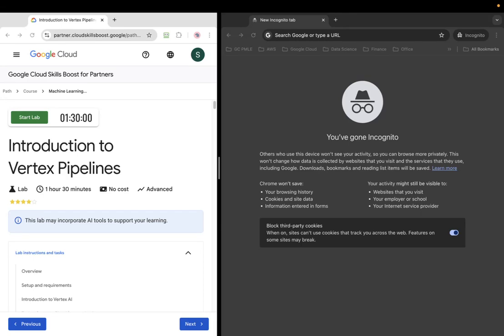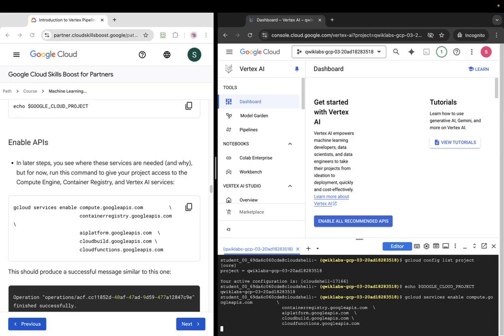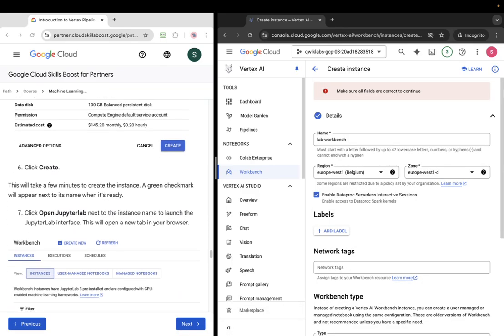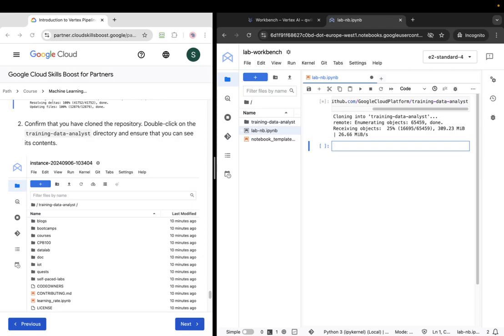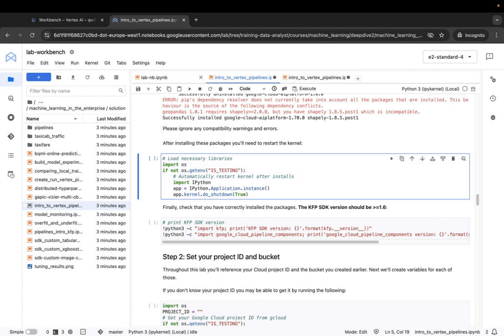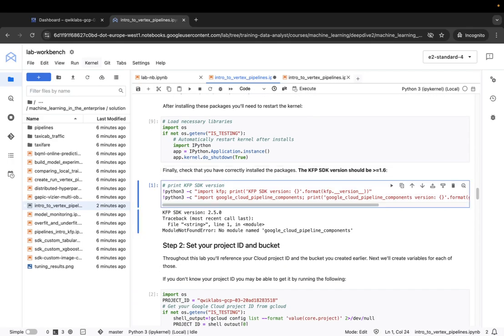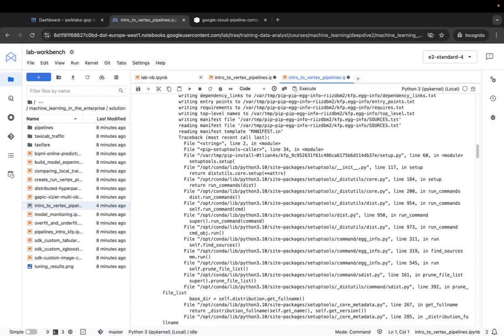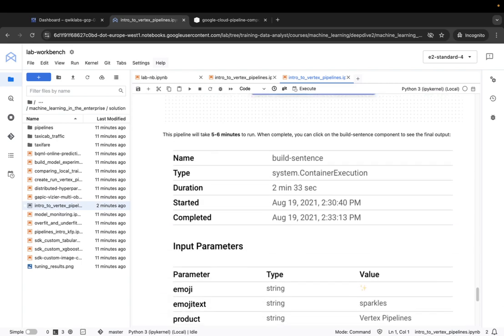Introduction to Vertex Pipelines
Google Cloud Introduction to Vertex Pipelines